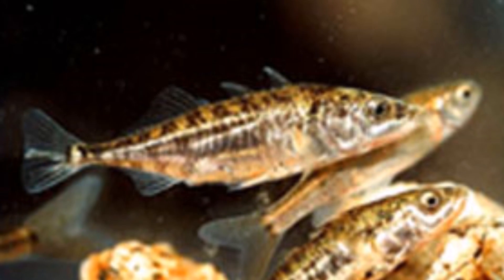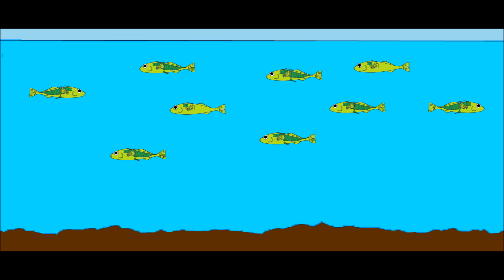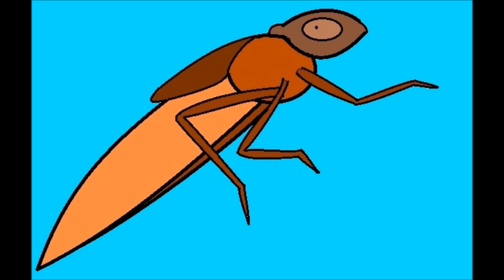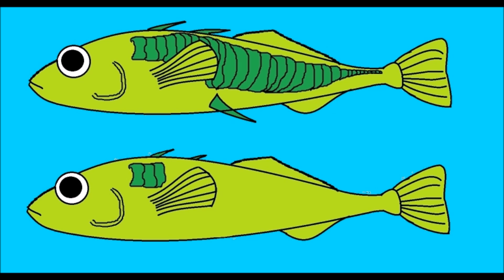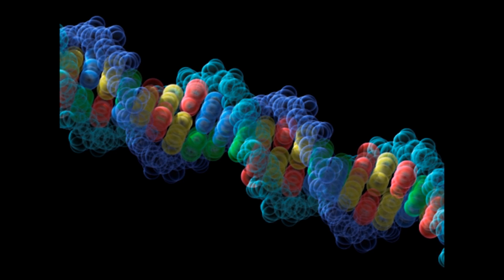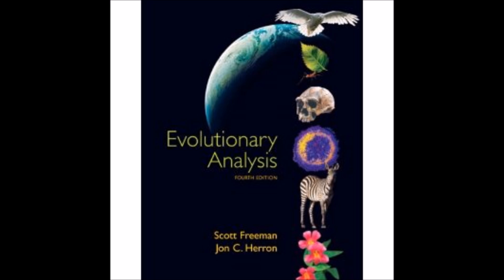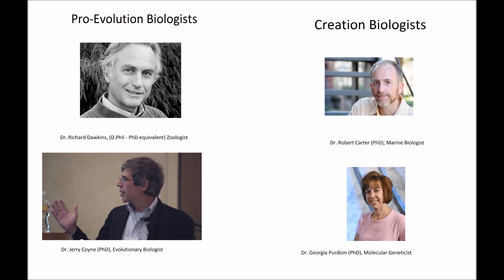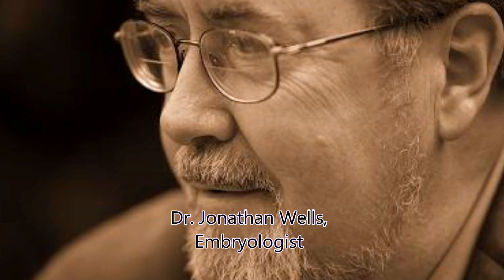Stickleback Evolution - CC English with English Subtitles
An explanation and analysis of stickleback adaptation around Loberg Lake.